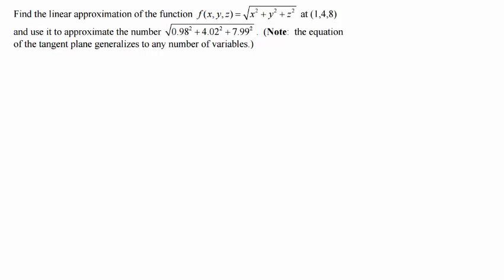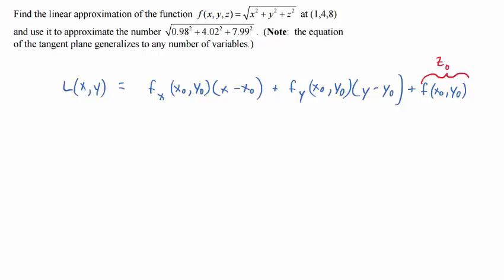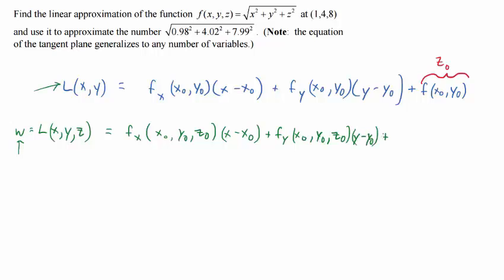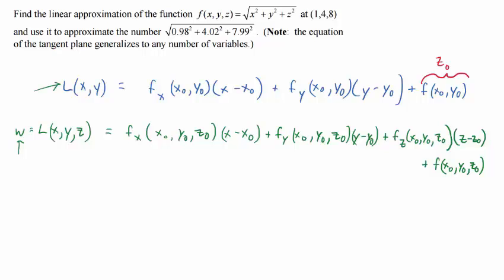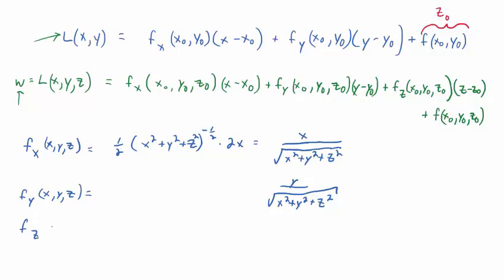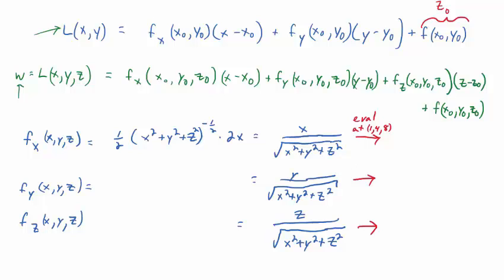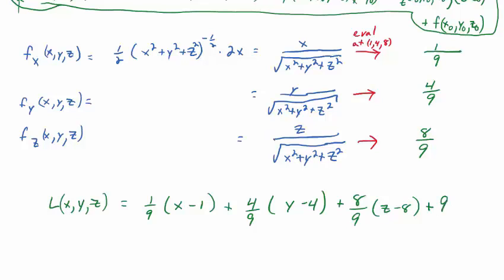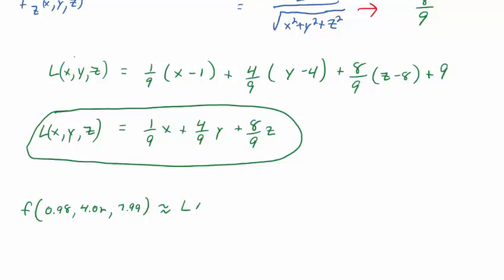14.4.4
Linear approximation for a 3-input variable function.